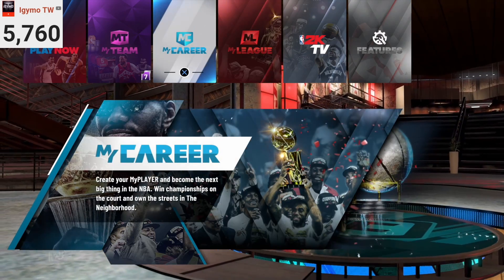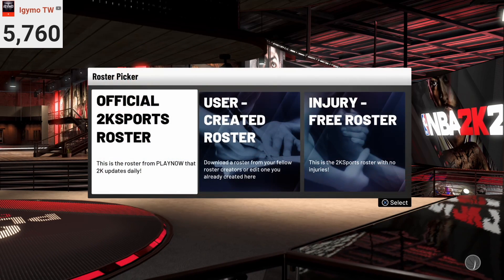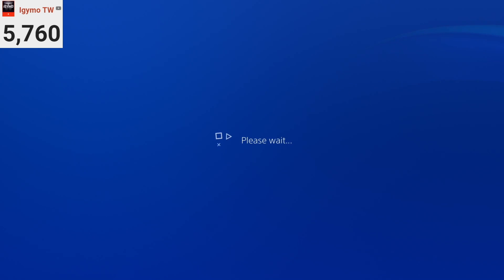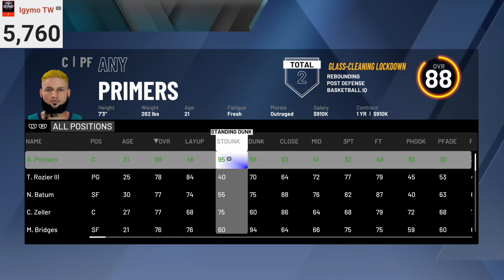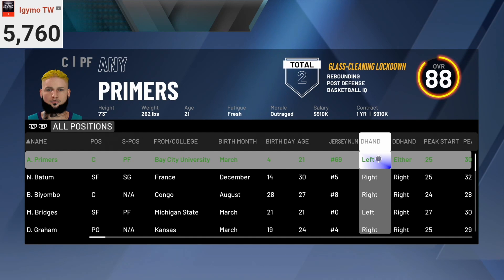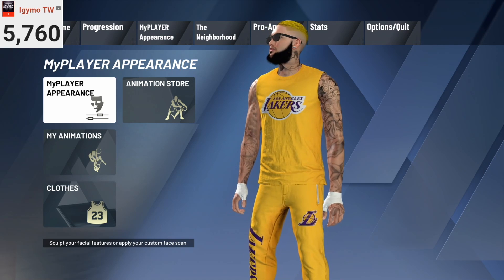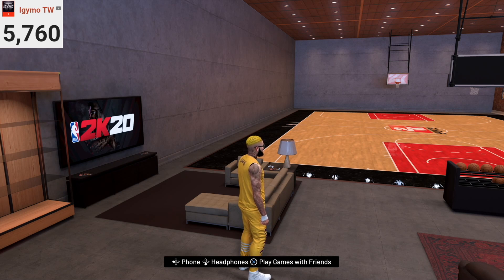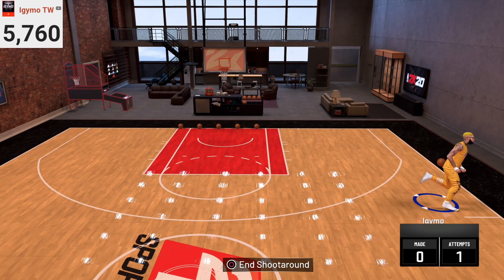HOW TO CHANGE YOUR PLAYERS SHOOTING HAND ON NBA 2K20! SWITCH MYPLAYERS HANDINESS ON NBA 2K20 GLITCH!